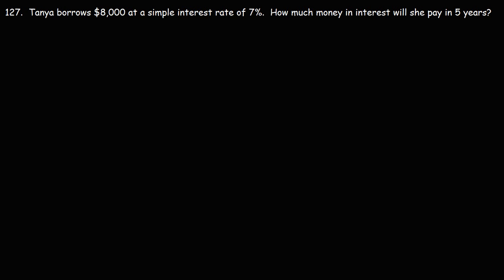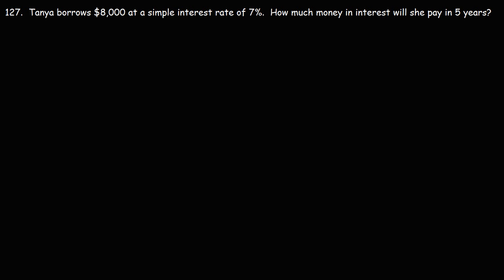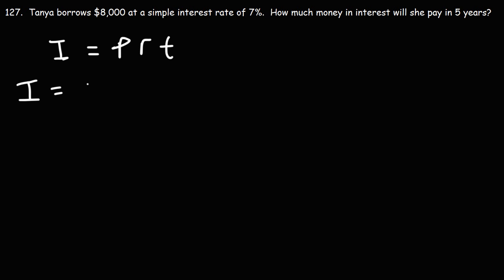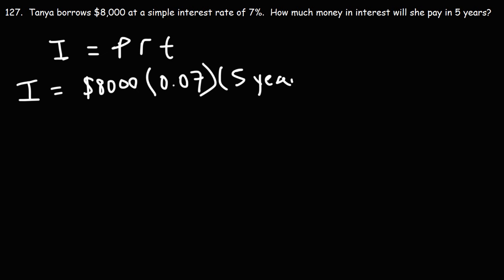GED Math Word Problem - How To Calculate Simple Interest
This GED math video tutorial explains how to calculate simple interest.